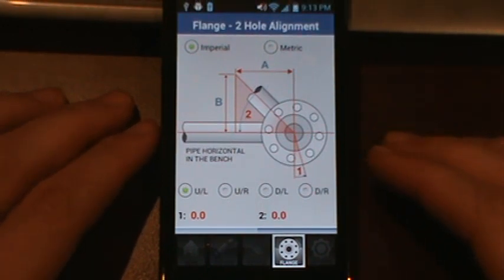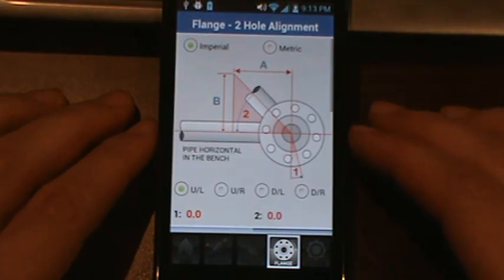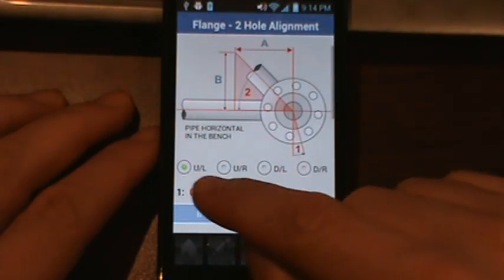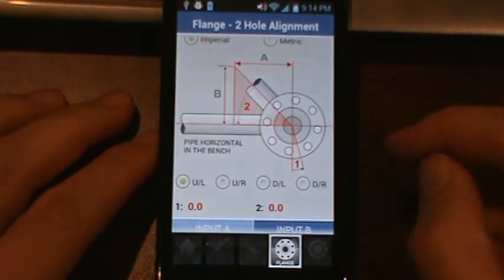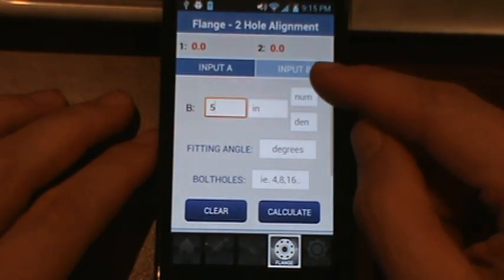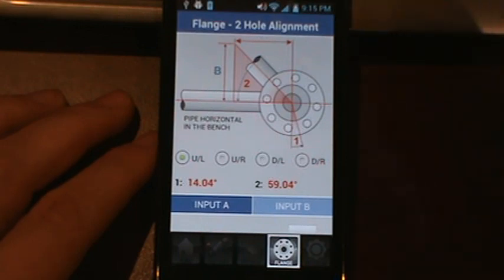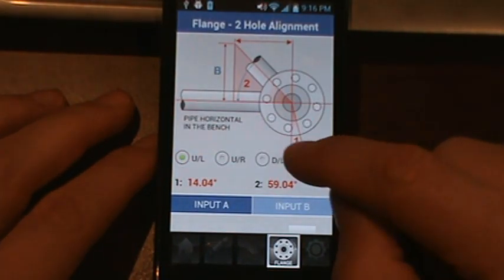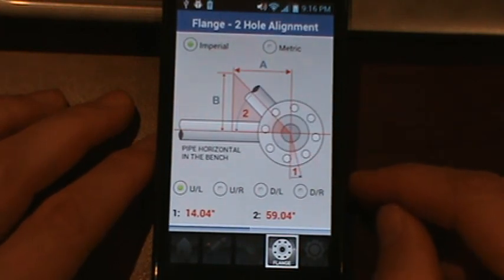Pocket Pipe Calculator - 2 Hole Alignment - Flange TAB